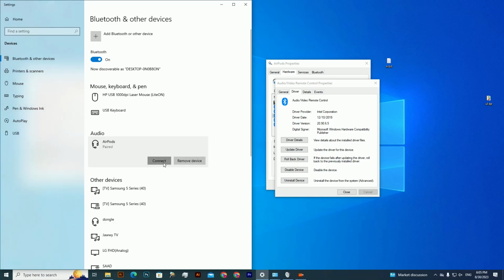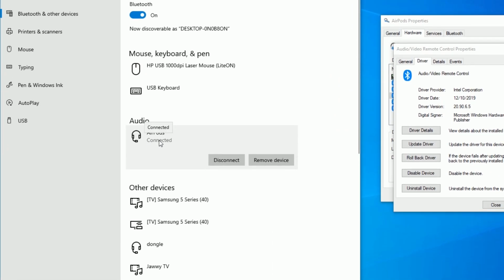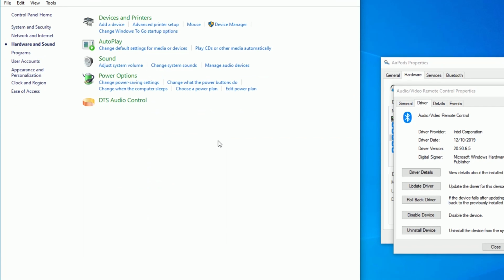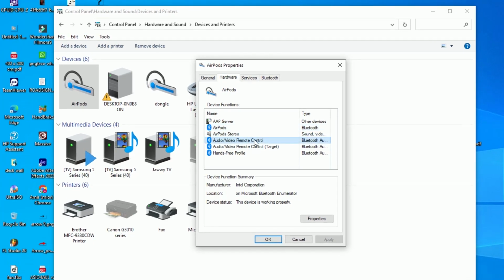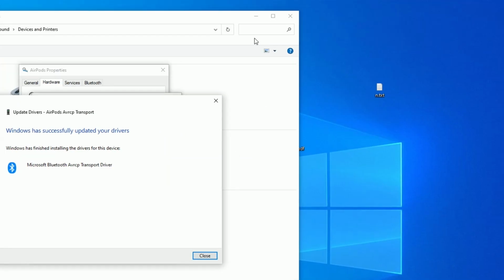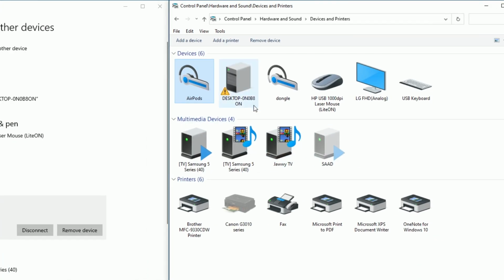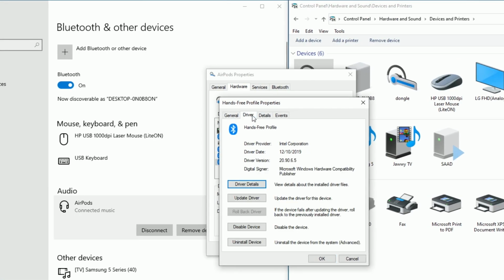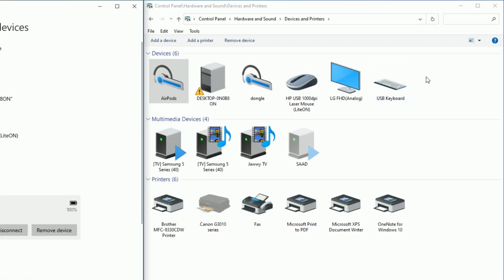bluetooth device like airpod speaker system is connected to pc but no sound fixed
Really common problem nowadays with connection of bluetooth device watch the and fix it